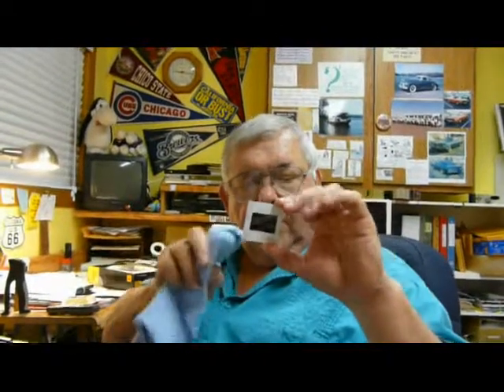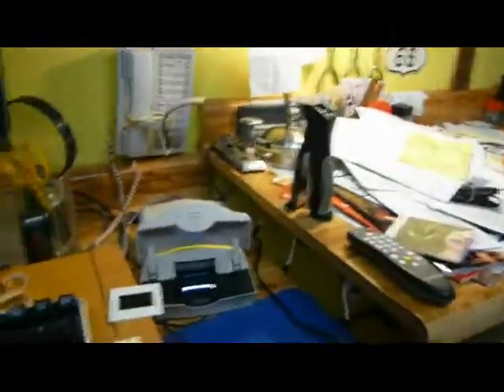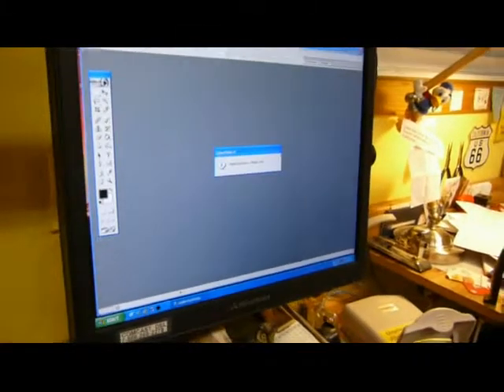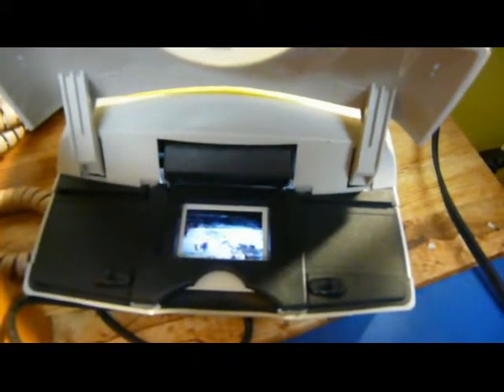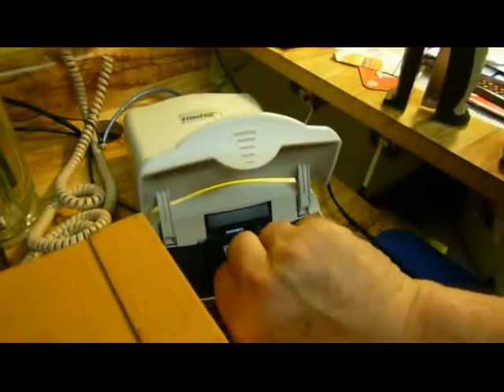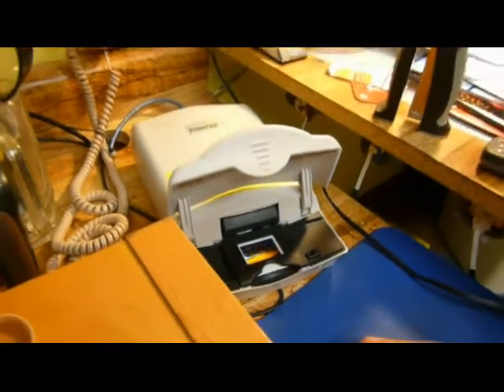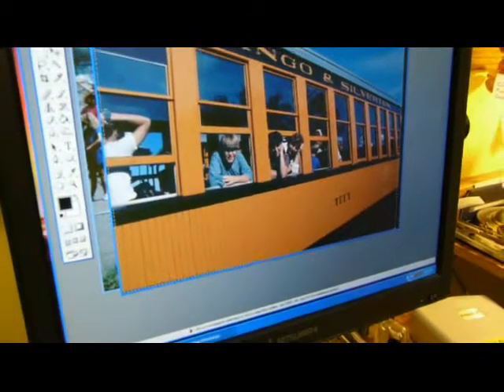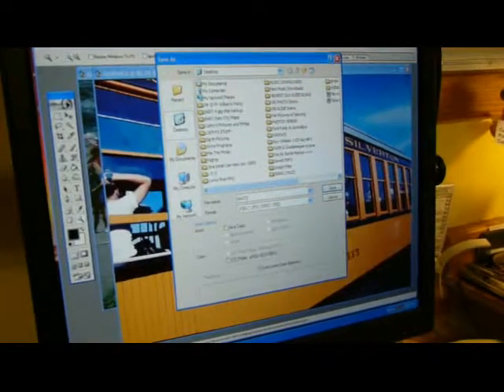1800u How To Part 1